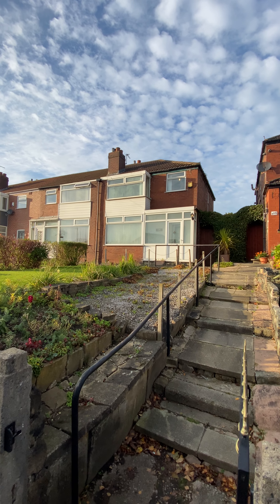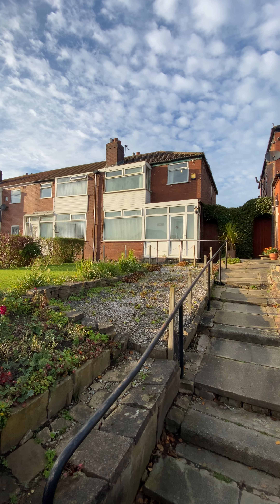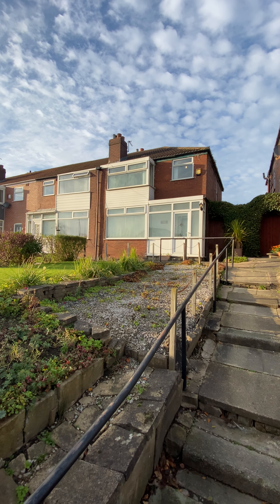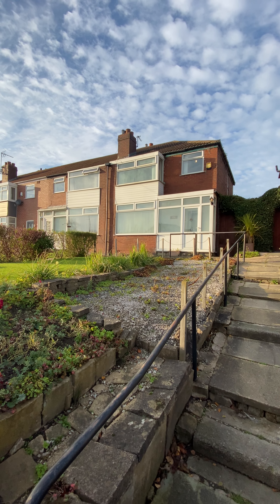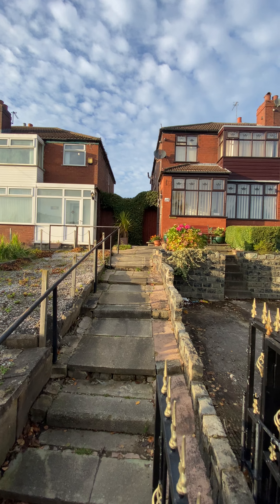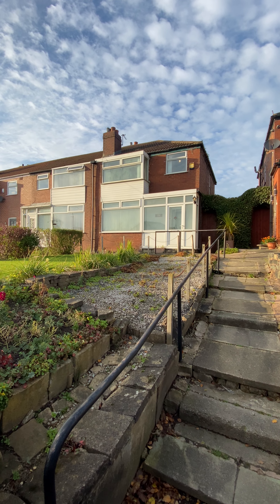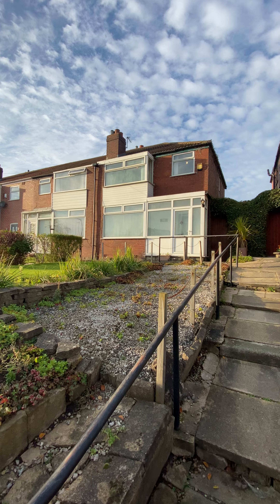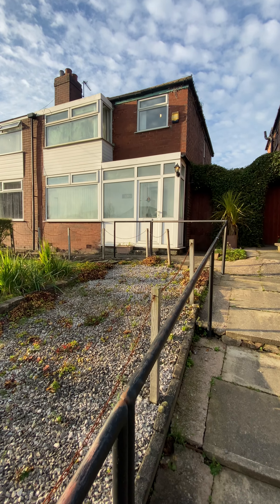Barton Lane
Three bedroom family home complete with 16ft kitchen diner, sun drenched garden and no chain